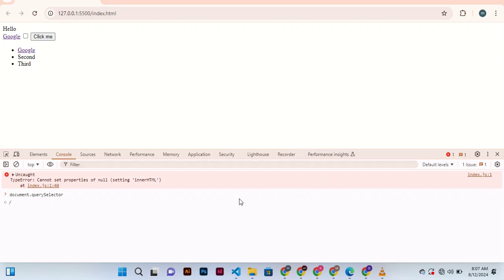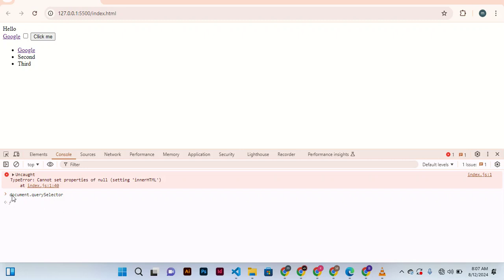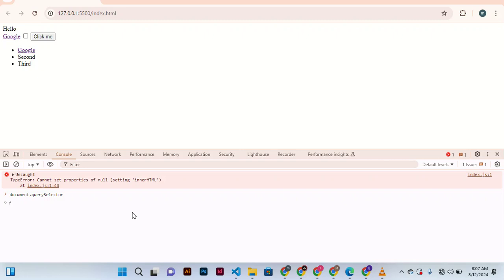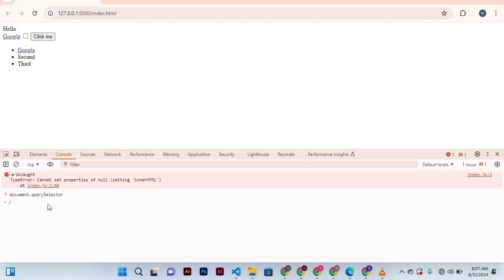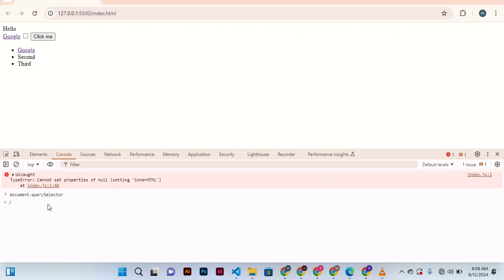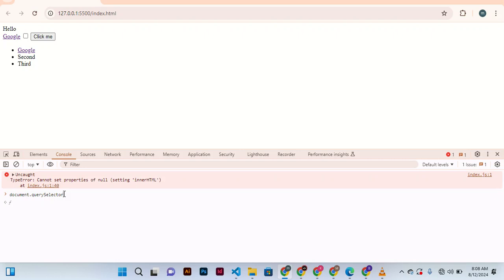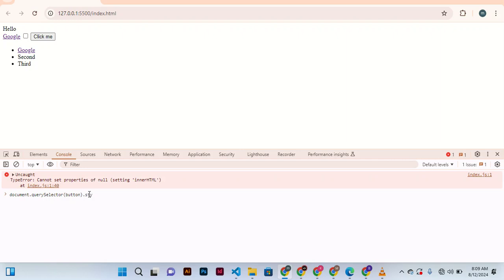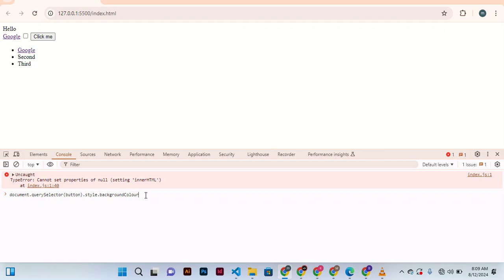PART 6 e: DOM